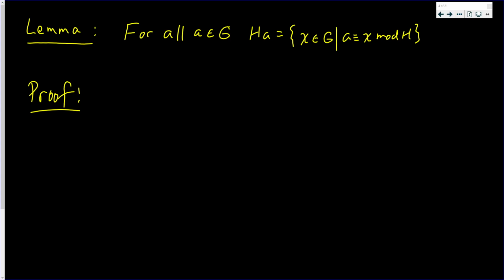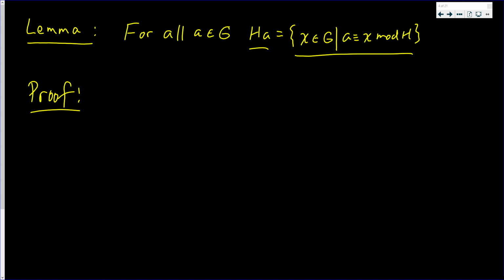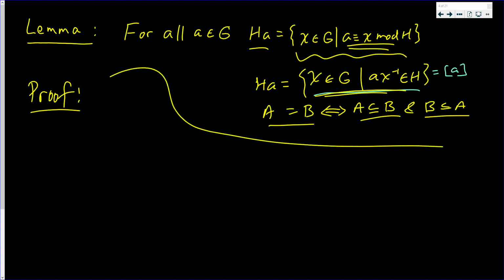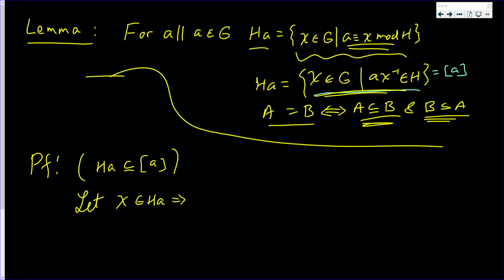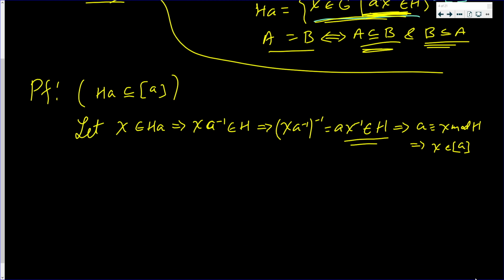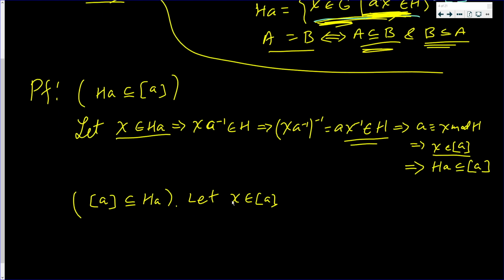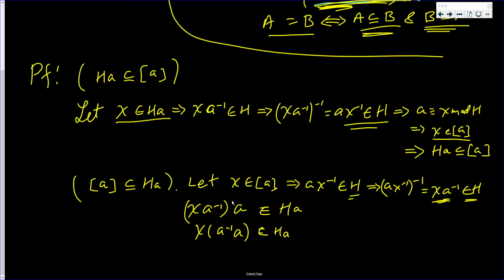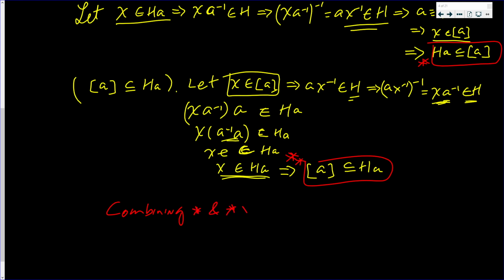For all a in G Ha={x in G | a=x modH} .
In this video we prove that for all a in G Ha={x in G | a=x modH}. Watch and Learn!